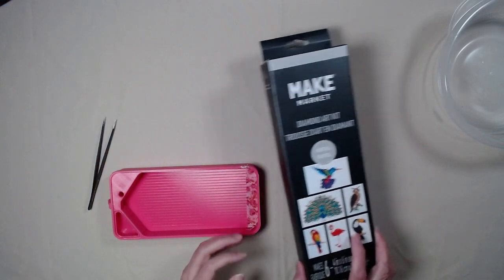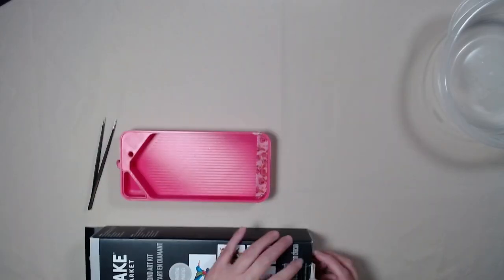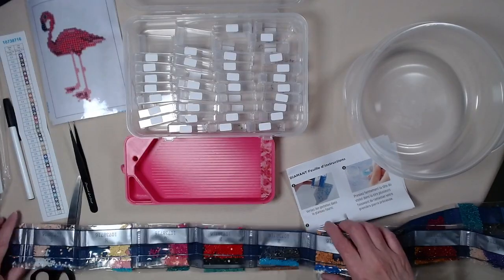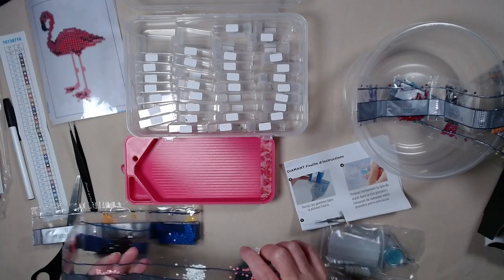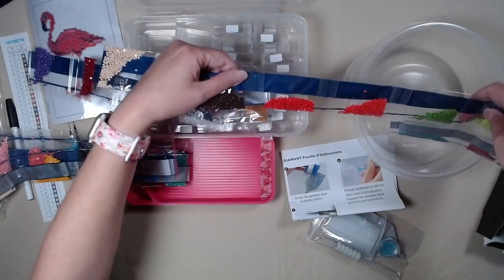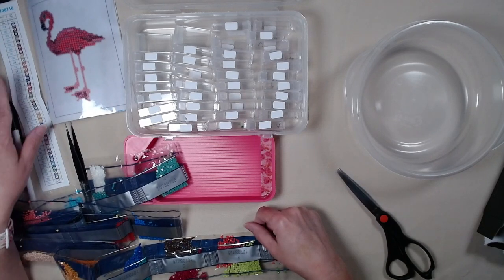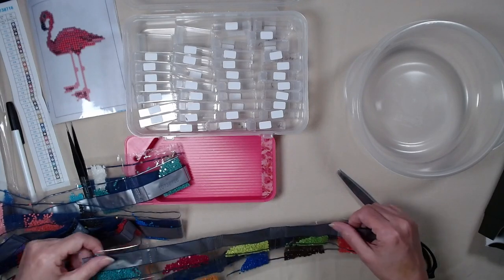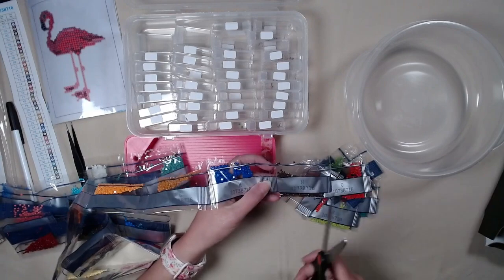Make Market Birds Mini Kit Up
Kit-up of the Make Market Birds mini kit and getting ready for the program at my local library where I will introduce people to diamond painting.

Current Painting in Progress:
Name: Bountiful Voyage
Size: 70x94cm
Drills: Square
Colors: 61 + 2 ABs and 3 Fairy Dust
105,937 Diamonds

I finished the ship today, almost done!

Artist:
Auclair Studio

Equipment
Cameras:
- iPhone SE3
- LogiTech Prostream 1080p WebCam